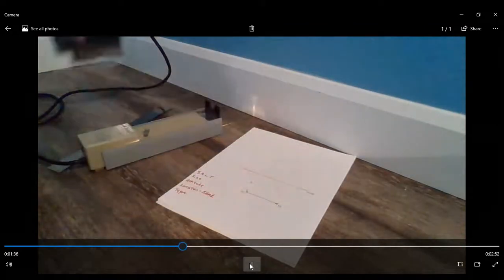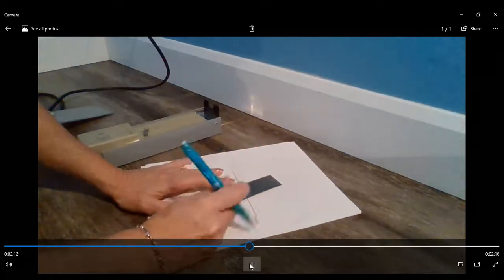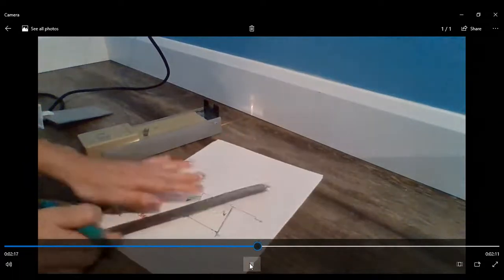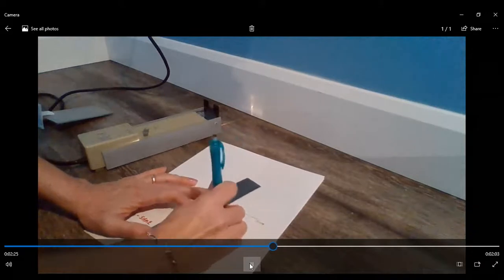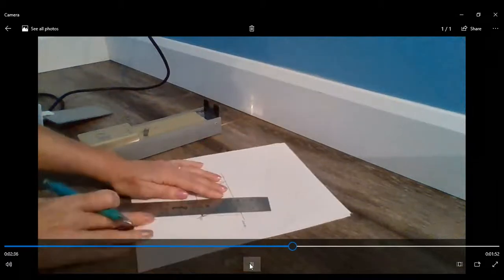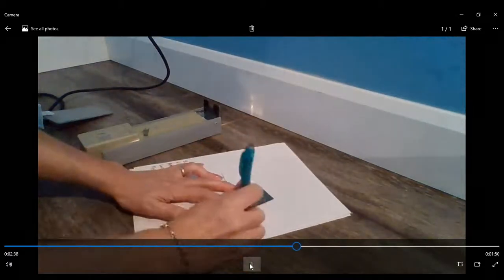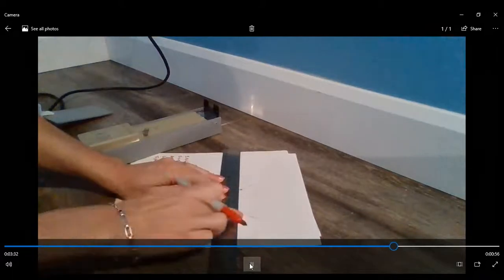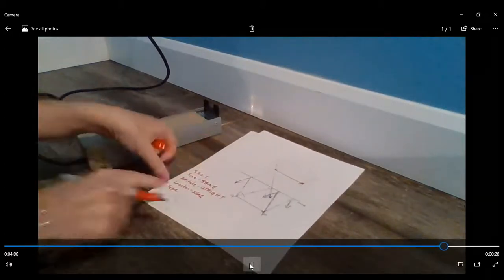SALT of Image in a Plane Mirror Demo